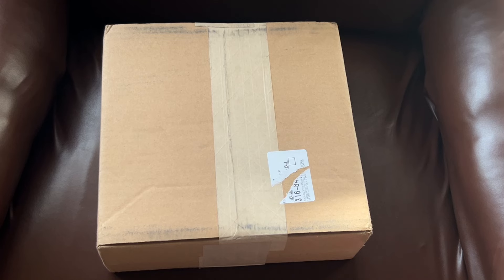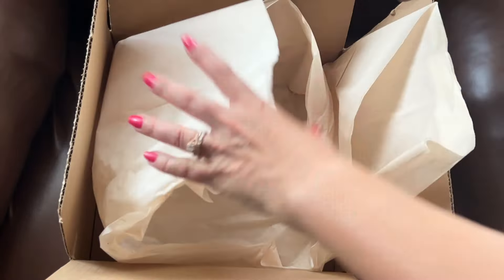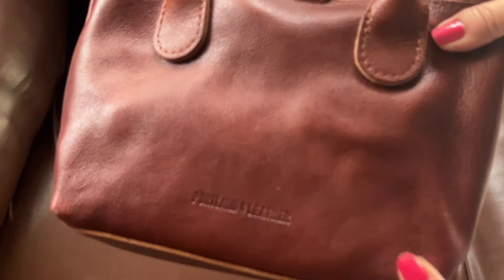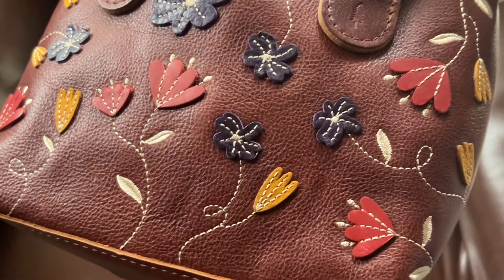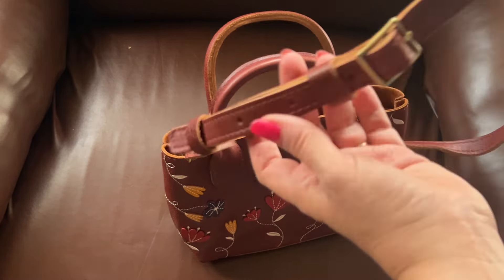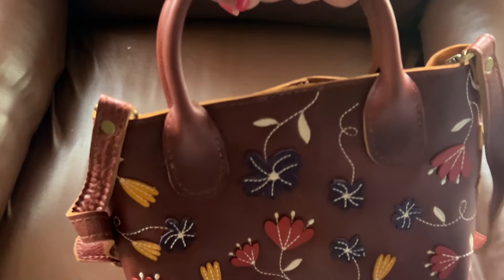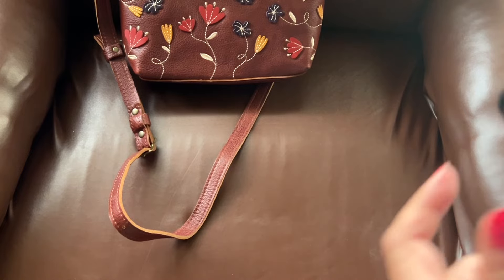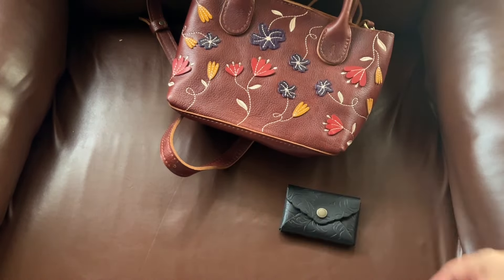Another PORTLAND LEATHER GOODS Haul! What Did I Buy? 😍🌲🌲🌲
Here are the links to the items shown. Please note that prices may have changed depending on when you watch this video.